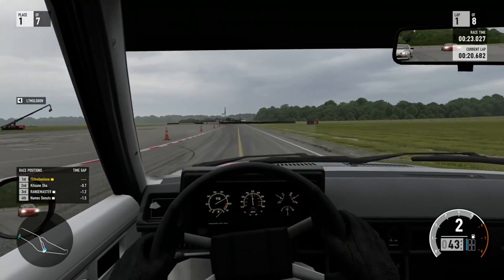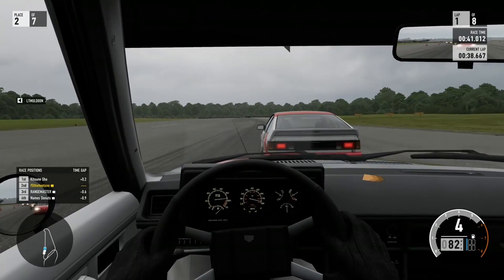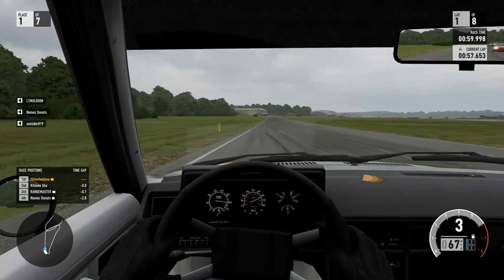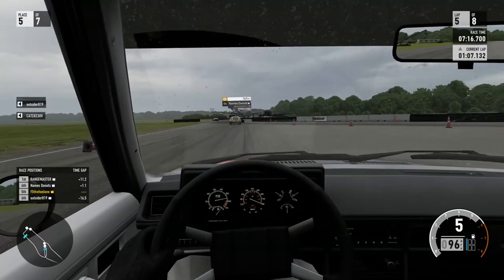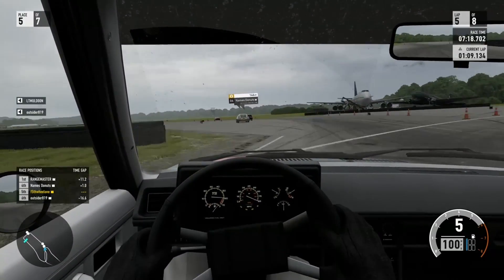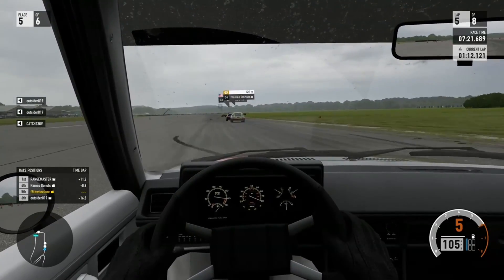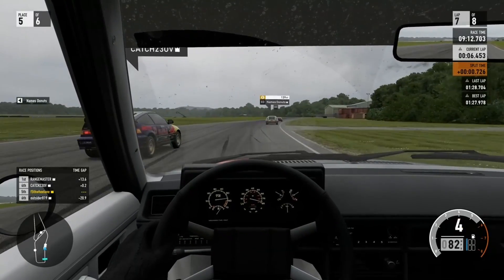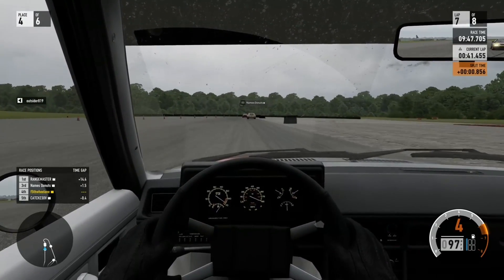bsr forza got hatch genesis 01